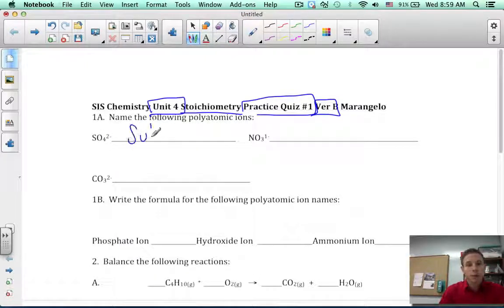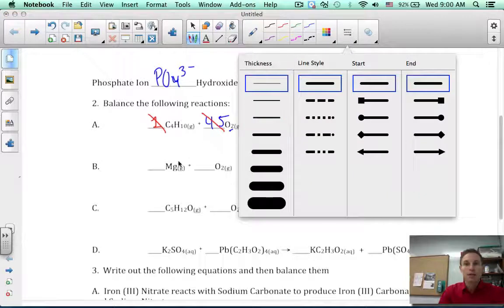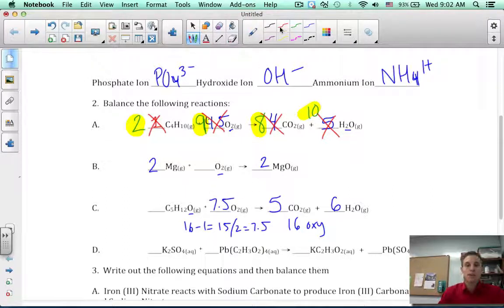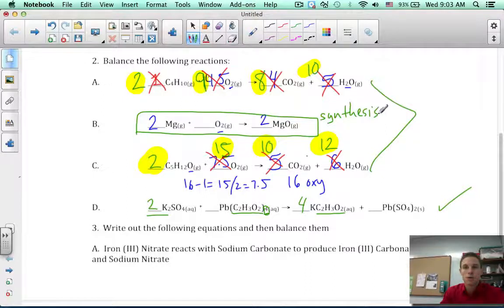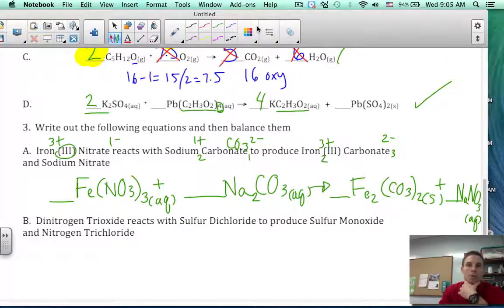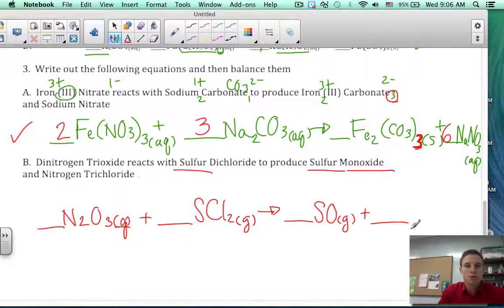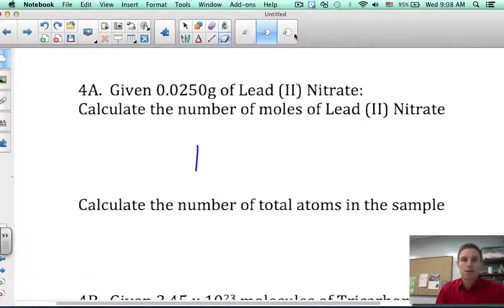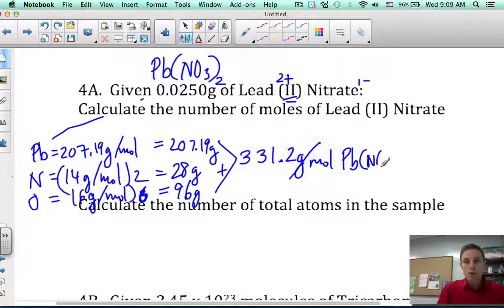Unit 4 Practice Quiz #2 Video #1